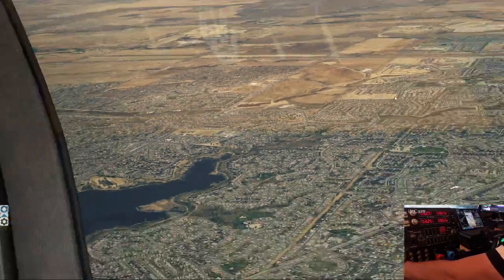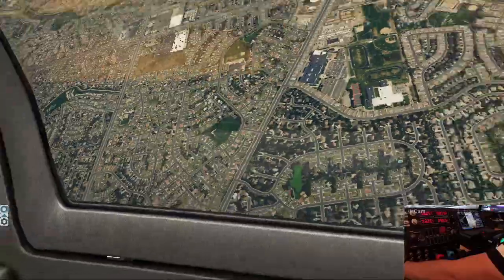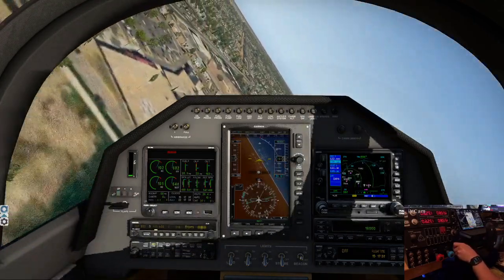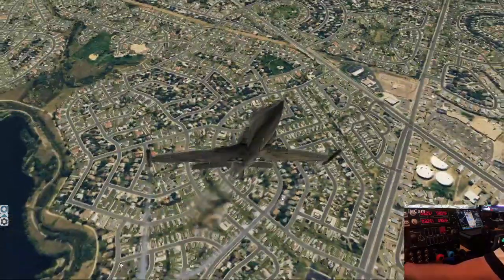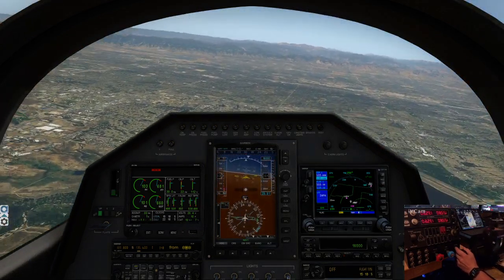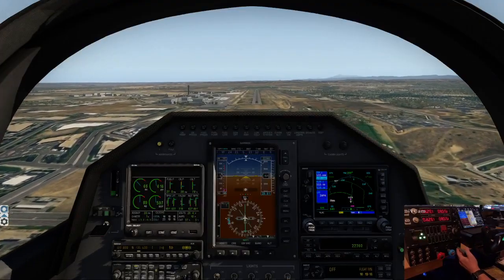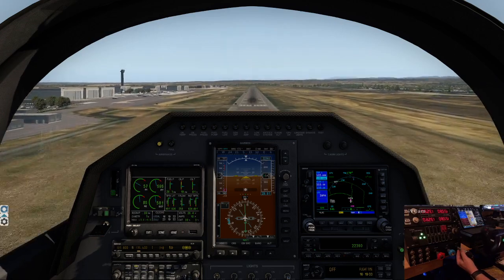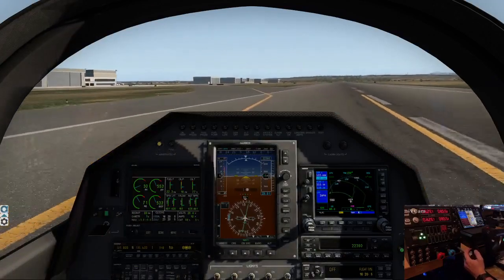Celebration! Commemorative flight!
A few moments from the flight, Celebrating a big moment for me, I’m shooting for my Commercial pilot certificate!